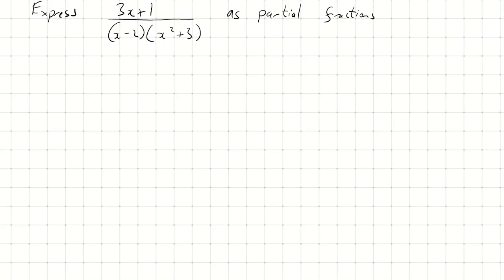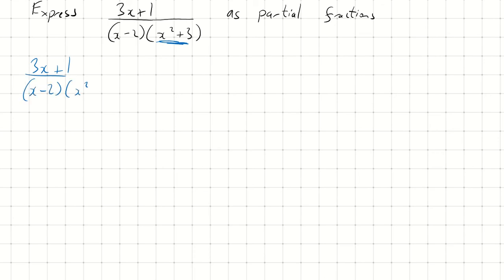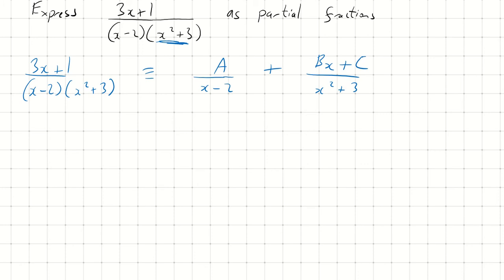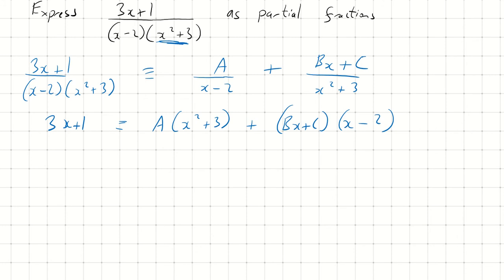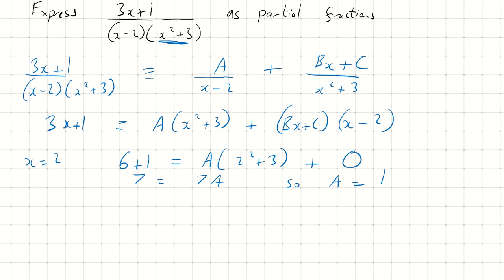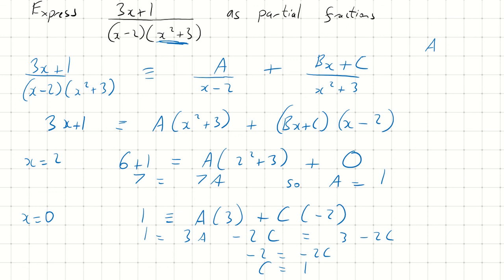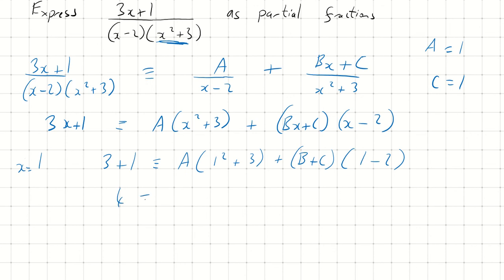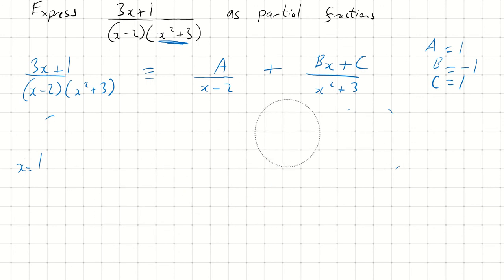Partial Fractions with an Irreducible Quadratic Factor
Rewriting a fraction as partial fractions where one of the factors in the denominator is an irreducible quadratic.